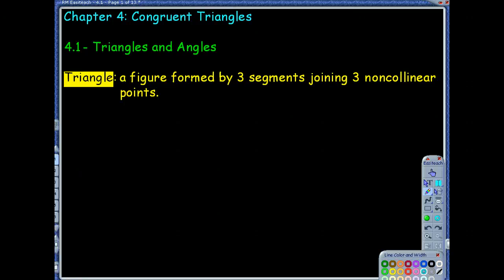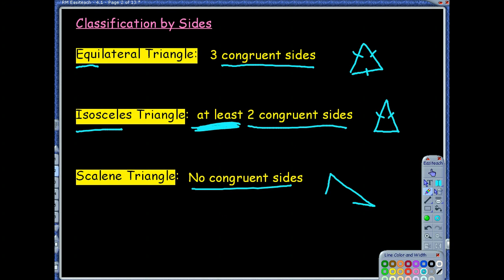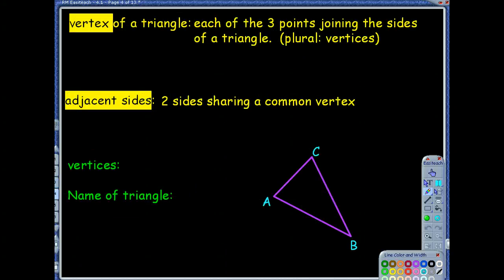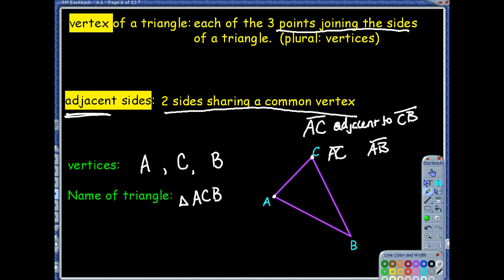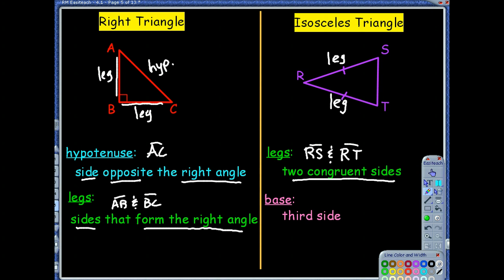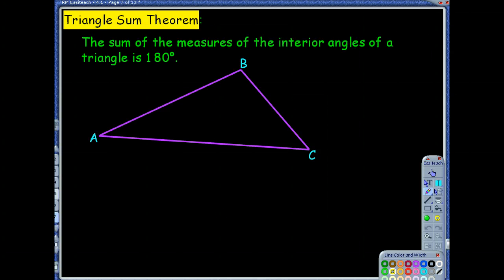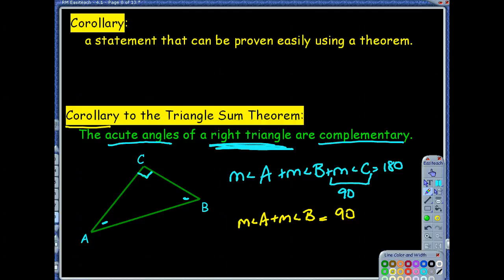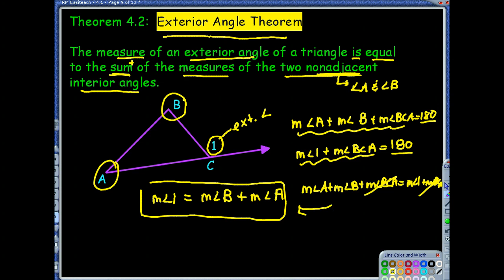4.1 Triangles and Angles Notes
4.1 Triangles and Angles Notes